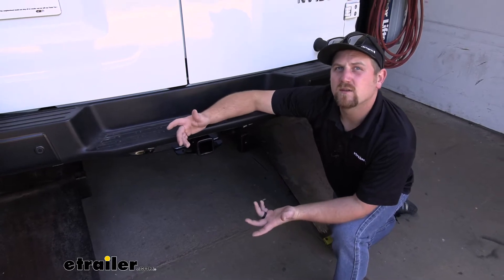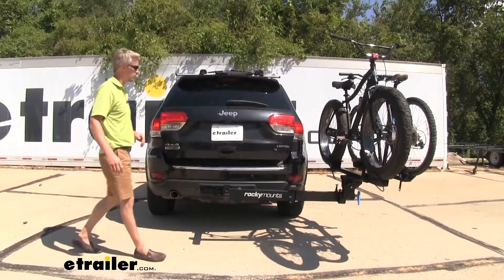etrailer | How to Install: Curt Trailer Hitch Receiver on your 2020 Nissan NV 1500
Ryan:                                                  Hey, how's it going everybody I'm Ryan and here at etrailer, we test fit, install and review a lot of different parts to help answer a lot of your questions. And today on our 2020 NV 1500, we're going to be doing just set. We're going to take a look at and show you how to install the Curt class 3 trailer hitch receiver. Now, one of the big questions we get asked all the time is if you can use a brake controller with your NV 1500, and you can, you just will need to get a couple of different things. One being a trailer wiring kit, an ETBC7 kit and finally a brake controller. A couple of brake controllers I really like are the Tekonsha P2 and P3.

They give us a lot of adjustability and are very easy to use.Many of our NV 1500 customers, primarily use their vehicles for a lot of different work purposes. So whether you plan on towing a trailer, or maybe even using a cargo carrier to keep some of your materials outside of your Nissan, this hitch is going to handle just about anything you want to throw at it. So this is a class 3 hitch. So it's going to have that two inch by two inch receiver tube opening. That is a very common size and a ton of different types of accessories will work with the hitch.

It's going to have a reinforced collar for extra strength, and it's going to have that standard 5/8 pin hole. Now keep in mind a pin and clip does not come included, but if you need one, you can grab it here at etrailer.We're going to have plate style, safety chain openings, which don't give us a ton of room, but they should be big enough to allow us to use just about any size hook that we might have, whether it be very large or somewhere in between.Now, this hitch is going to have some really good weight capacities. As far as the maximum gross tongue weight rating goes, it's going to be 750 pounds, and that's going to be the amount of weight pushing down on the hitch. It's a pretty high number, so you should be able to use just about any size cargo carrier or bike rack for example. As far as the maximum gross trailer weight rating goes, it's going to be 7,500 pounds.

That's going to be the amount of weight that's pulling on the hitch. So it is the weight of your trailer plus anything that you might have on it. Now, this hitch can be used with a weight distribution system, which is a separate component. And what that's going to do is help level everything out, so you're not sagging or squatting back here whenever you're pulling your trailer.And when you're using that, the maximum gross tongue weight rating will increase to 1000 pounds and the maximum gross trailer weight rating will increase to 10,000 pounds. I do suggest it's never a bad idea just to grab your Nissan's owner's manual and check in there to make sure that your NV 1500 can pull that much weight safely.

And if you do plan on doing some towing, I would suggest picking up some trailer wiring. That way the lights on your trailer will sync up with the lights on the back of your Nissan and you'll be safe and legal.And one thing I do want to mention, if you do happen to plan on using a bike rack, we do have ones that actually swing away from the vehicle. That way you can easily open up your doors and still get inside the back of your NV 1500.Now I'm going to give you a couple of measurements and you're going to use these to help figure out which hitch mounted accessories to get. From the ground to the top inside edge of the receiver tube opening, that's going to be about 17 and a half inches. So if you do plan on doing some towing, chances are pretty good you're going to need to get a ball mount with a straight shake. From the center of the hitch pin hole, to the edge of our rear bumper that's going to be about three inches and you can use that measurement to help figure out that if any folding accessories you might have, can be stored in that upright position without contacting the bumper. So at the end of the day, a nice heavy duty hitch, that's going to help you get the job done, whether it's for work or play.Now, as far as the installation goes, there's really not much to it. More or less a hitch just goes up into place and use a few bolts to secure it. Really not a whole lot to it. Speaking of which let's go ahead and put it on together now.To begin our install, we're going to be underneath the back of our Nissan and first thing we're going to need to d